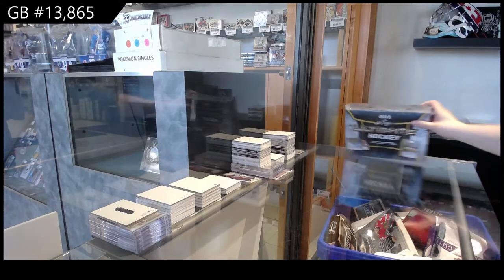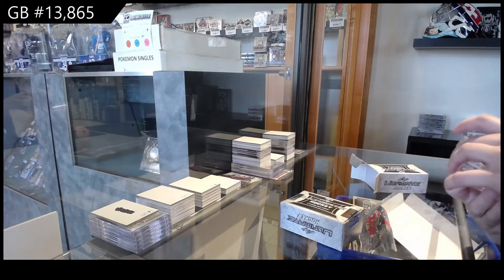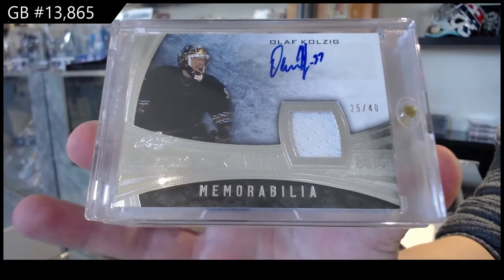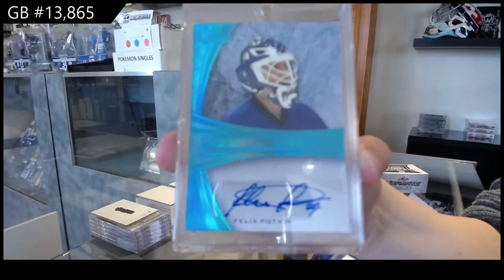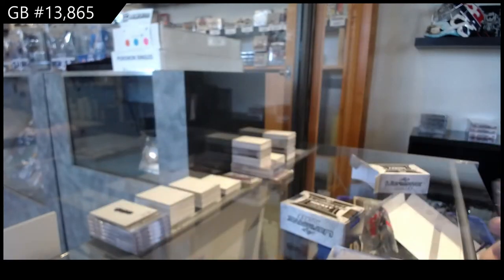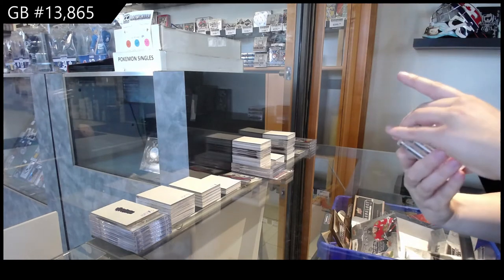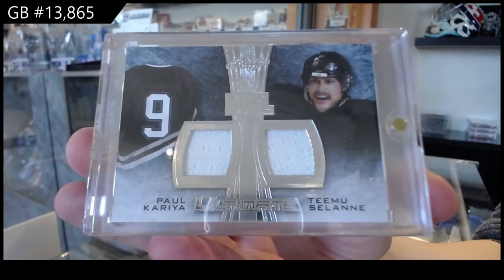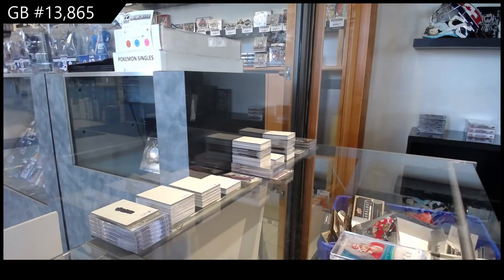15-16 Leaf Ultimate Hockey Box Break - C&C GB #13,865